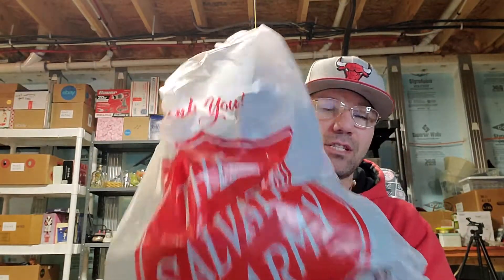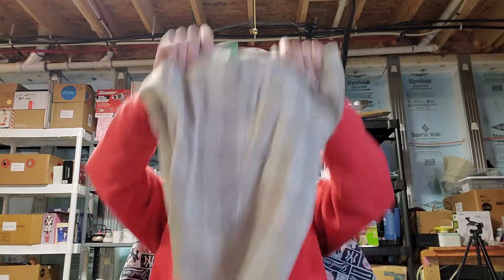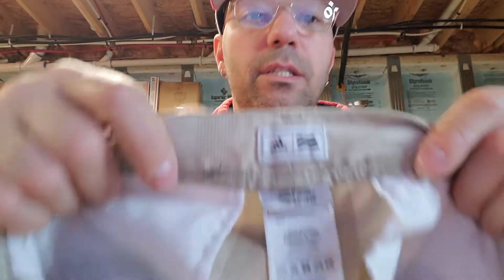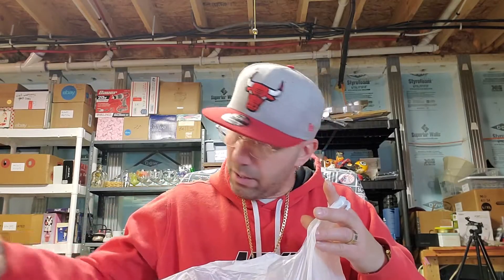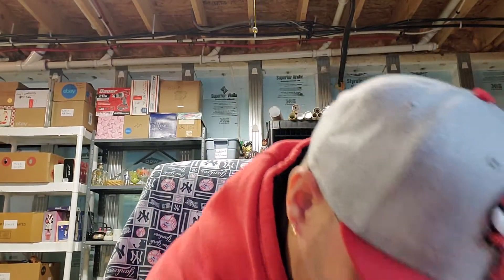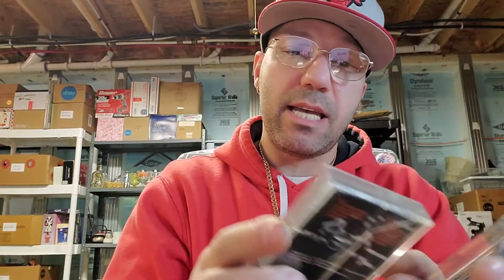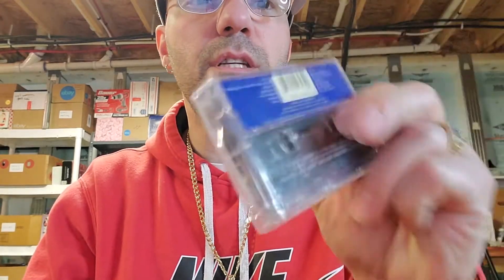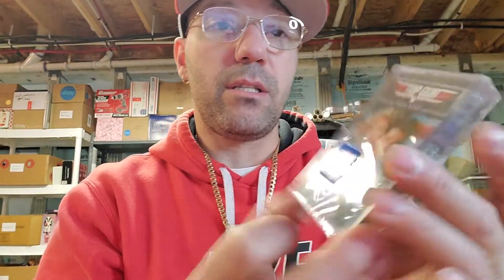LULULEMON JACKETS FOUND AT THE THRIFT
Ebay Store Twitter Poshmark Closet https:// Youtube Channel